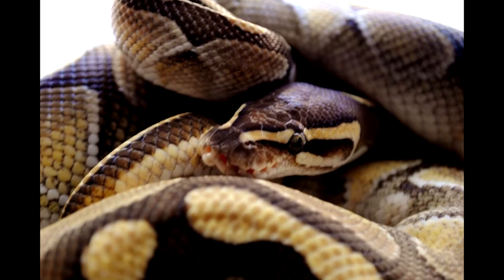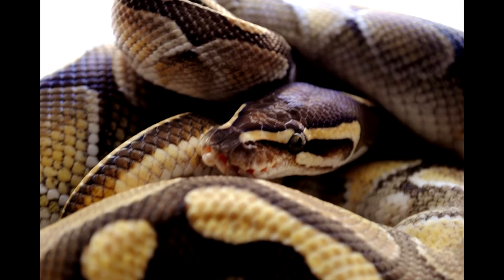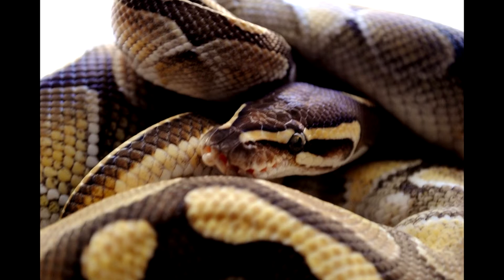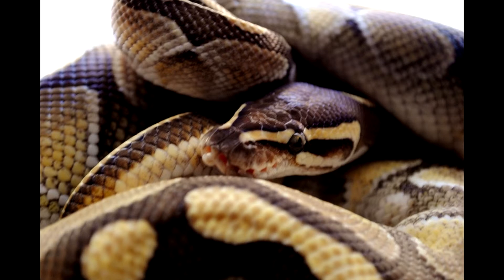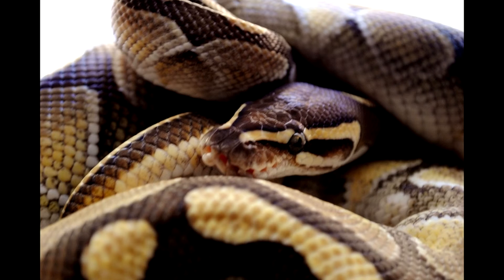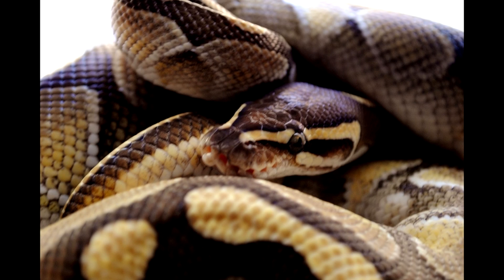snakecast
another quick podcast on todays thoughts...or lack there of